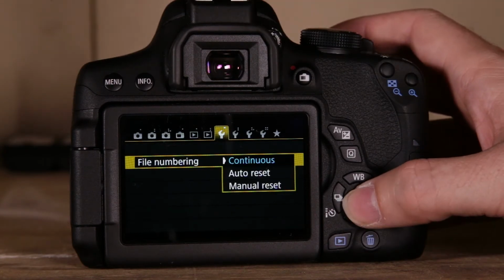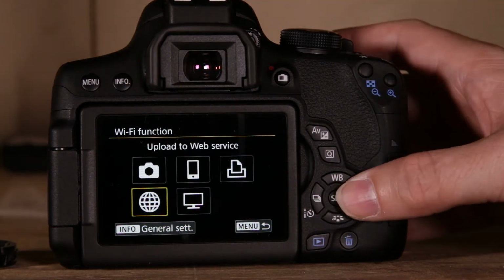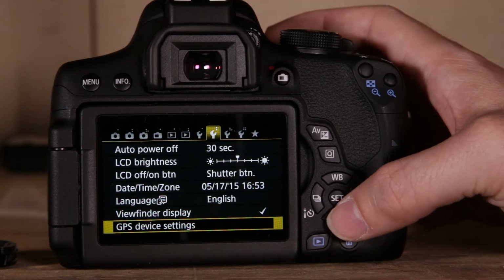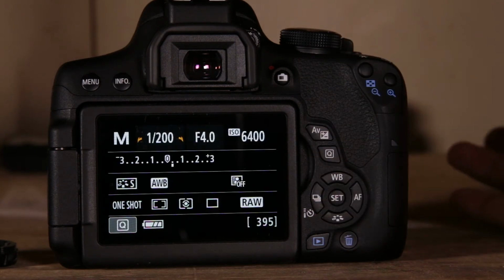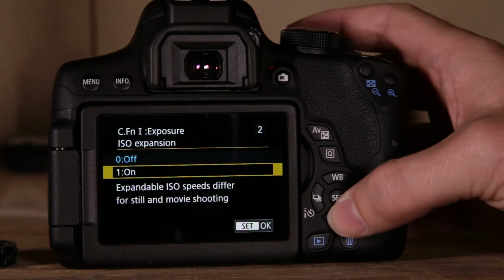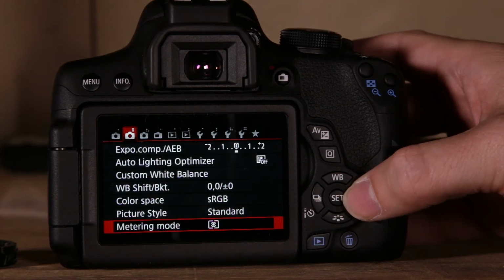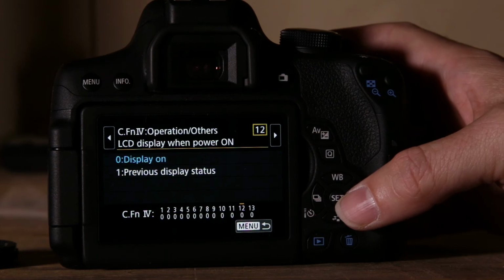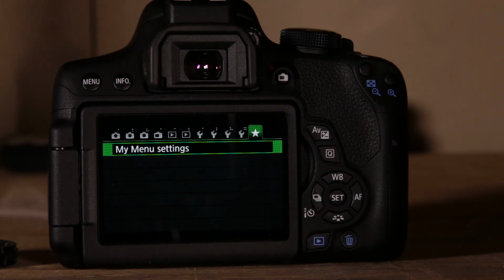What Each Function Of The Canon T6I Or 750D DOES & How To Use Them Part 3 Menus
This is part 3 of 4 of my canon T6I or 750D walk through. In this part we put the camera dial in M mode and go over the menus. Hope this helps

Pick Yours Up To Day B&H Photo Video Pro Audio​

SKYPE
Media_Unlocked